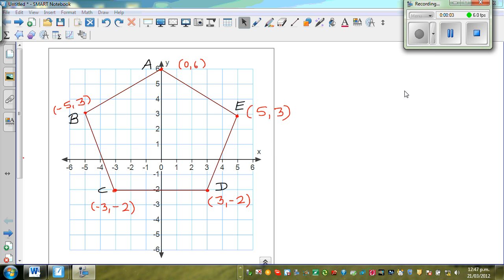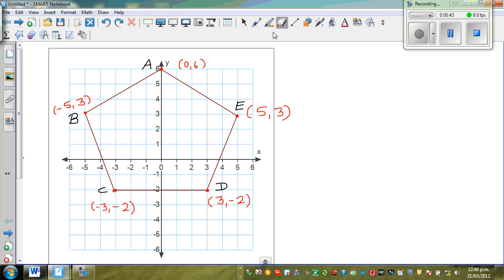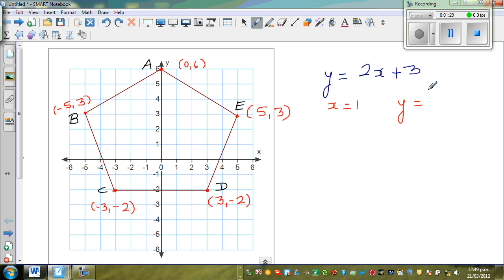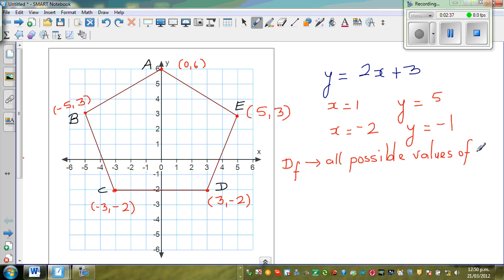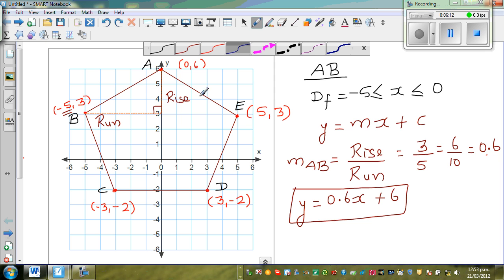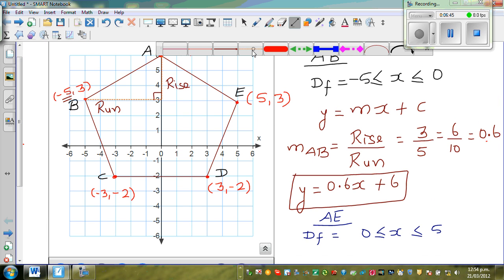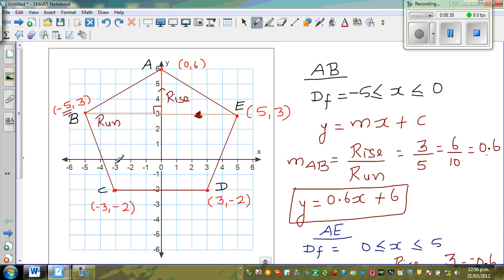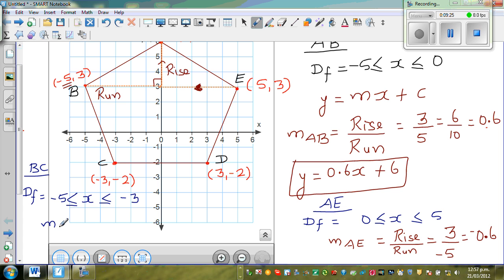Domain of a function and equation of a line